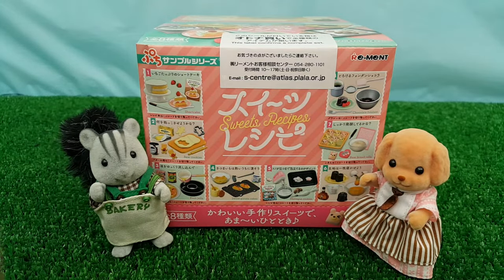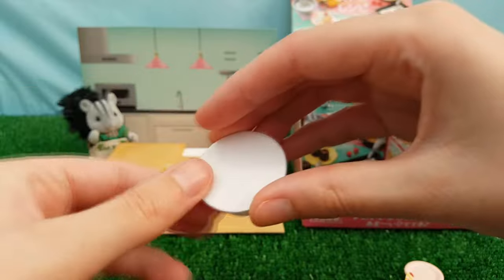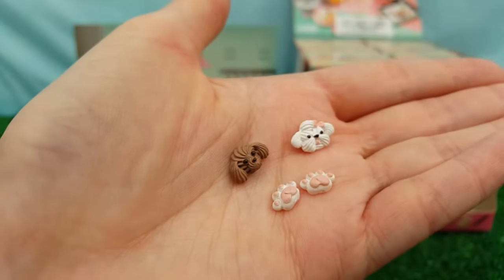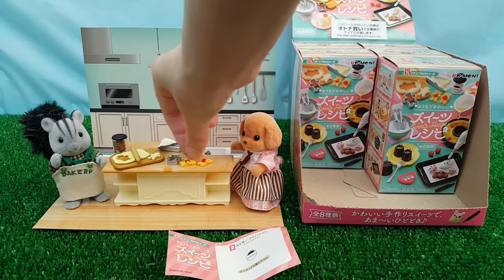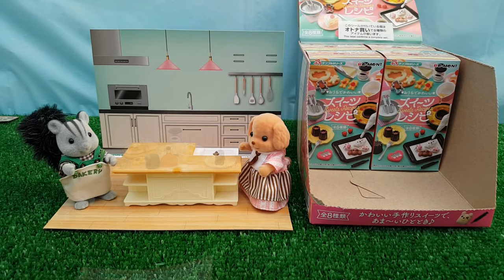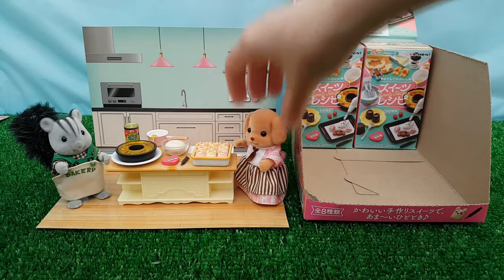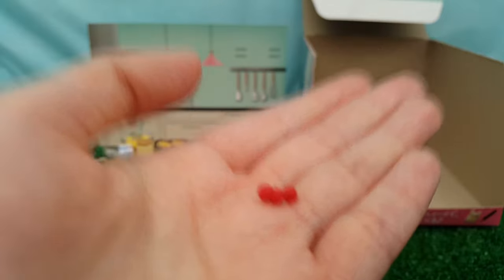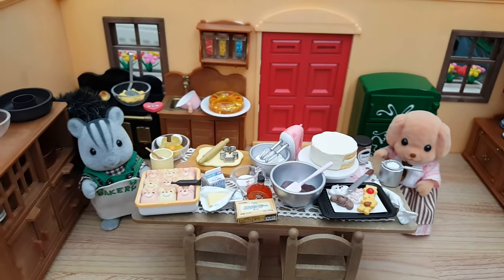Re-ment and Sylvanian Families Furniture? Re-ment Sweets Recipes Unboxing, Scale Check and Set Up!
Today I'm unboxing the Re-ment Sweets Recipes set, taking a close look at the details and checking it's scale against a Sylvanian Families furniture and figures. At the end of the video I also set up a scene using the unboxed re-ment set in the Deluxe Country Mansion's kitchen!